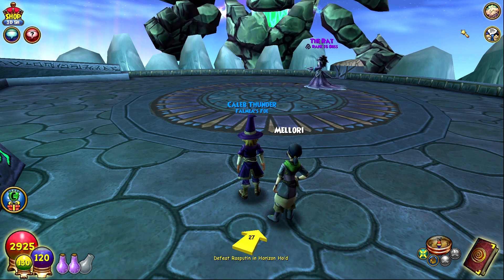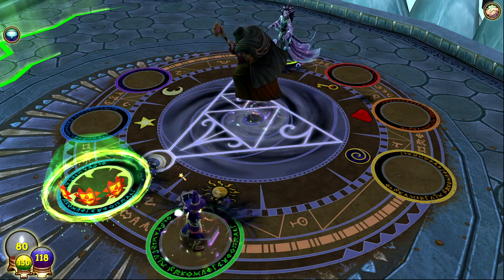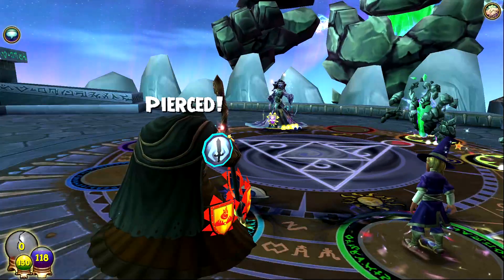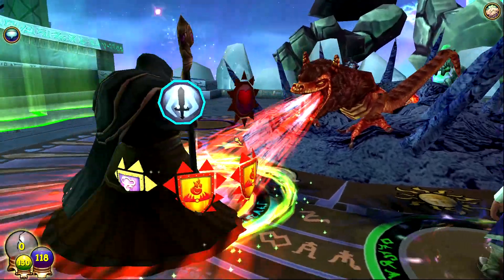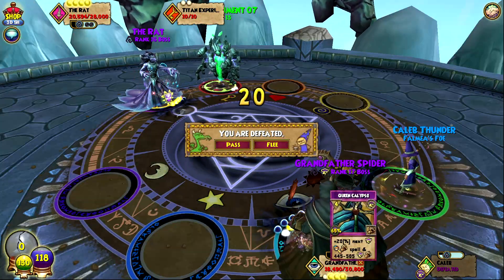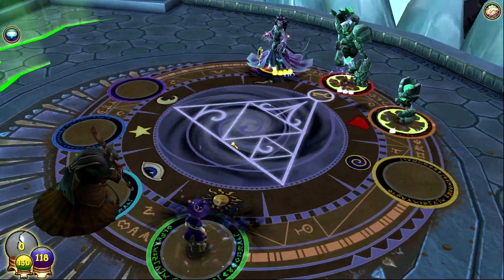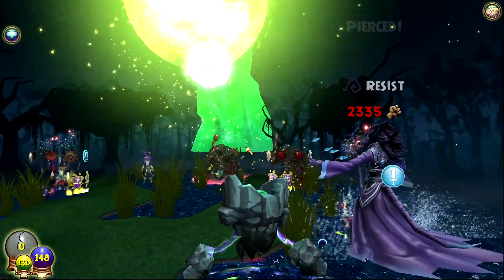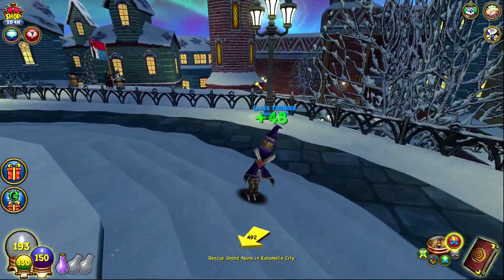THE RAT VS THE GRANDFATHER SPIDER IN WIZARD101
In today's video, I'm back doing some more wizard101 olympics type of thing. Today, we're putting the rat up against the grandfather spider. This is another one of the grandfather spiders children. This is definitely an interesting fight because the rat will automatically kill everyone in 30 rounds.